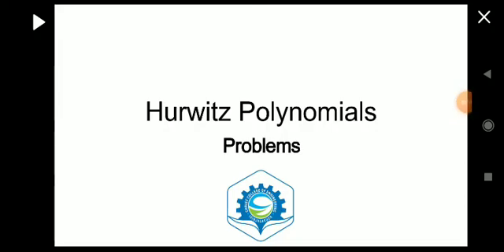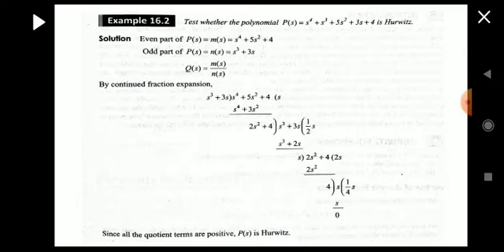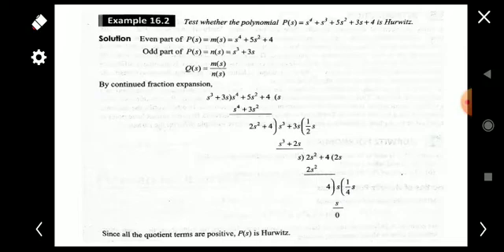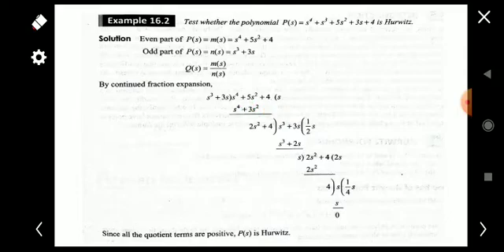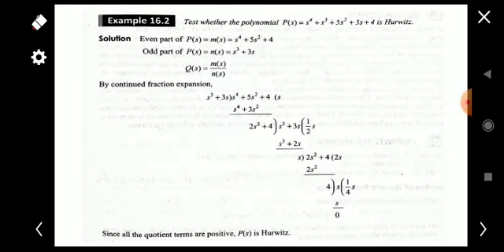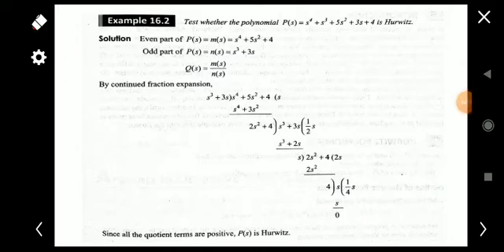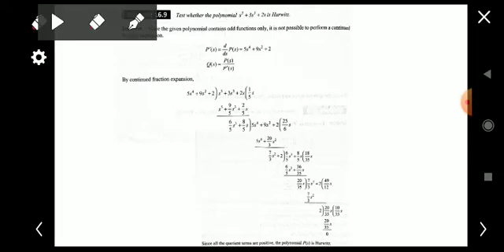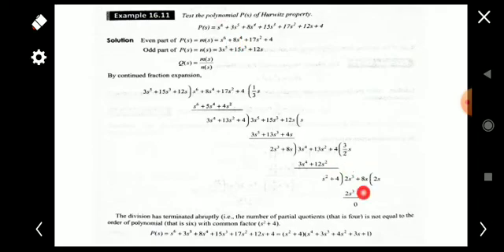Hurwitz Polynomials | Network Analysis&Synthesis | Module 4 | Lecture 2